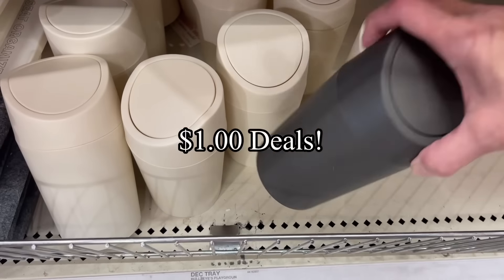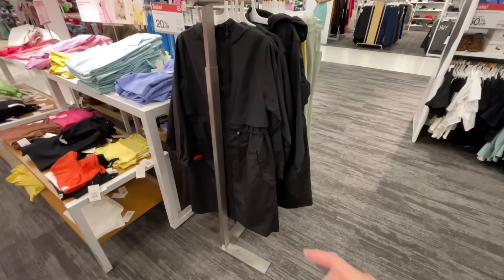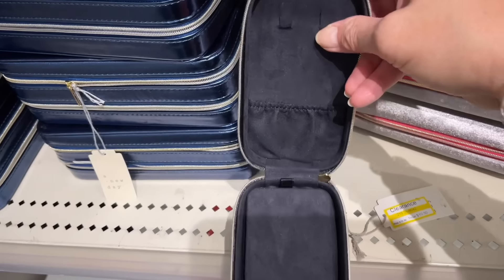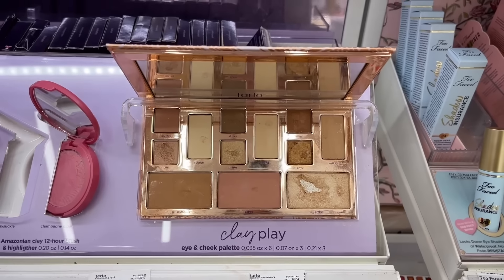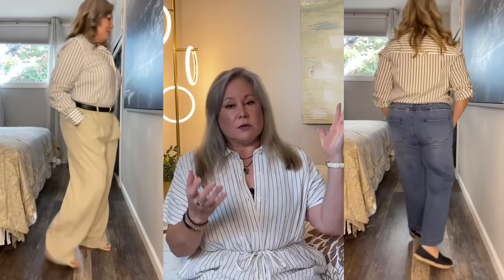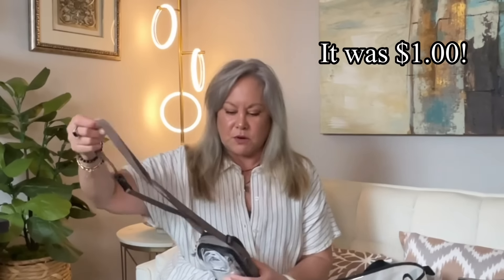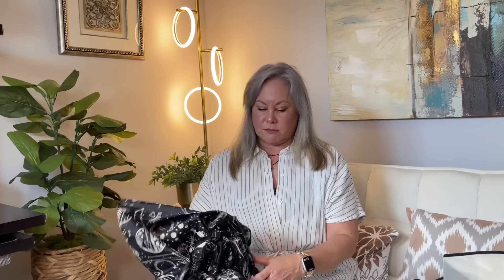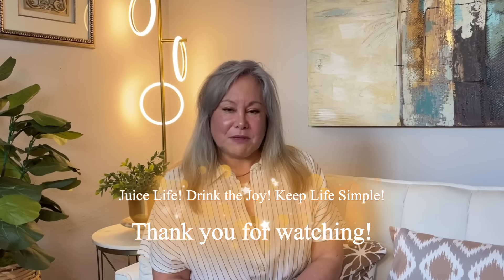Summer Travel Haul! Must Haves for Summer Travel Season! Shop with ME!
Come shop with me on a Target shopping spree! I am getting ready for 3 months of traveling and I wanted to get a few things to take me from the cold rainy months to warm summer months. Many items are tagged and timestamped in the video. Other items may be linked in the video chapters description below.

VIDEO CHAPTERS / PRODUCTS
00:00 Intro
00:31 Video Start
Trench Coat
00:58 Target Shopping Spree
09:27 Try On Time! Let’s see what I bought & put them together!
10:00 White sandals with stripe dress
10:25 Black orthotic sandals
10:35 Nude Heel Sandals
10:49 Black Sling Back shoes
11:03 White Sneakers
11:23 Black Heel Sandals
11:55 Denim espadrilles
12:40 Accessories & Clearance Items!
17:47 Outro
18:03 Bloops!

Best zipper free all aluminum suitcase to keep you things secure even when at your destination!

Luxury leather handbags made in Italy and exceptional quality and a fraction of the price! SO MANY STYLES and COLORS!

BEST travel clothes to keep you comfortable, stylish and odor free!